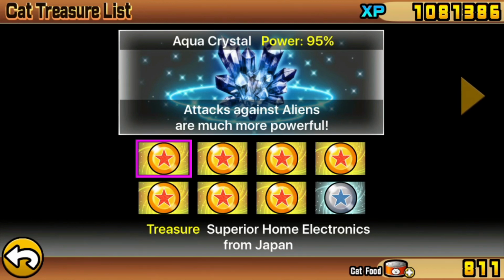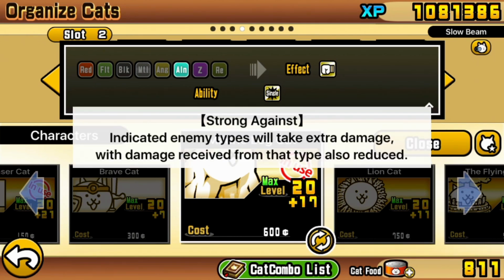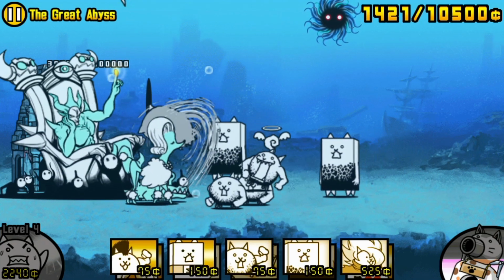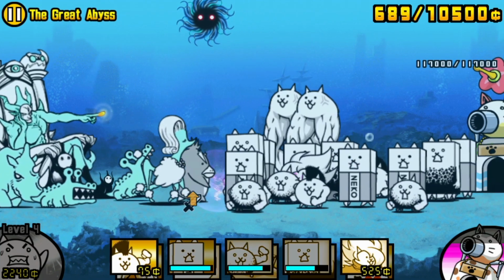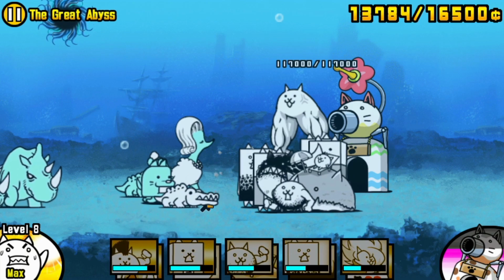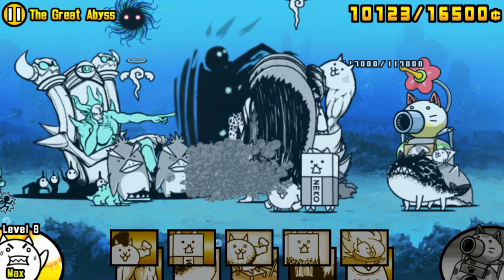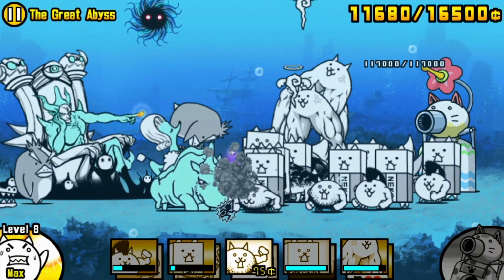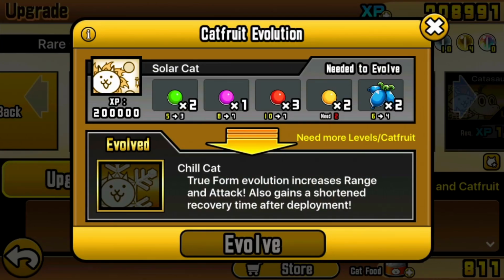How to Beat The Great Abyss EASILY! | Battle Cats (ITF Chapter 2)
Oh snap! The Into the Future chapter 2 guides are here, and we're starting it off with The Great Abyss! Lots of cat lineups to be used here and a fairly easy strategy to follow.